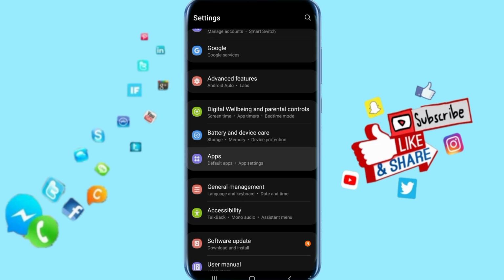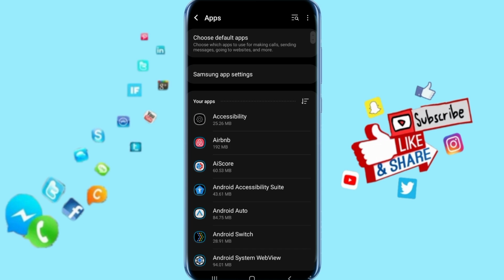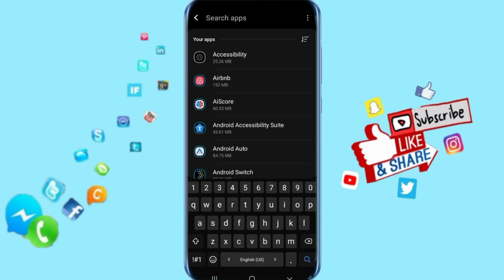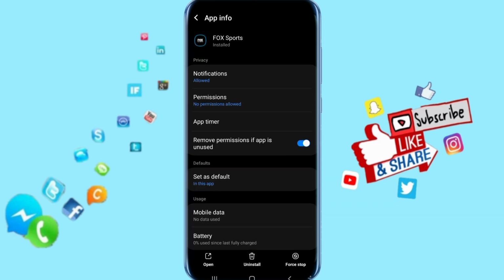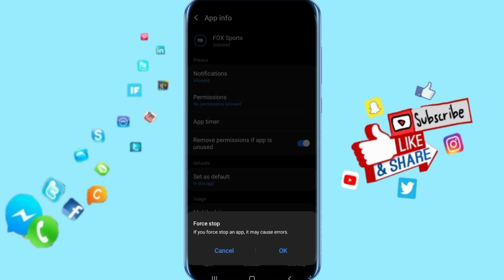How To Fix And Solve Glitch On Fox Sports App | Easy Fix